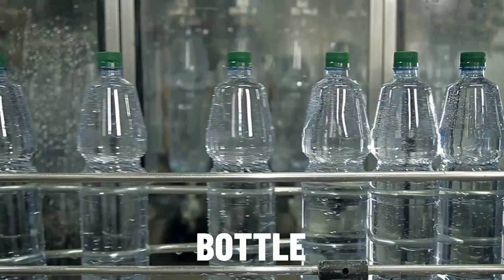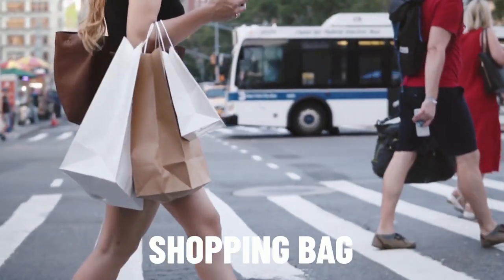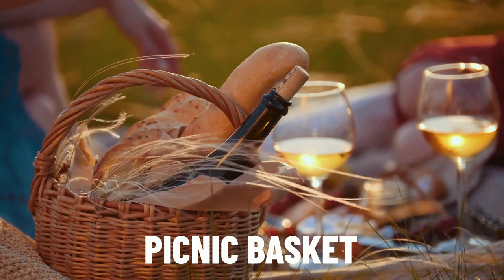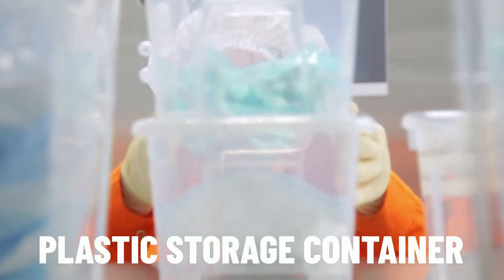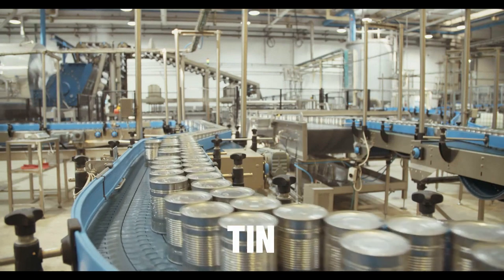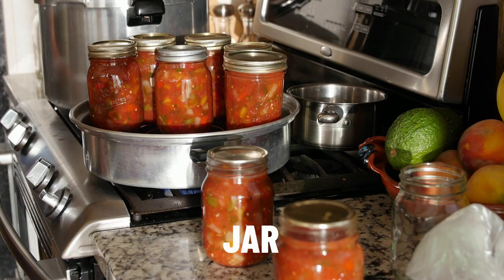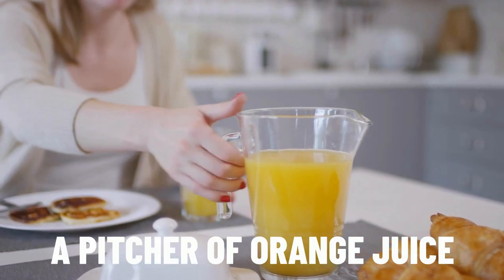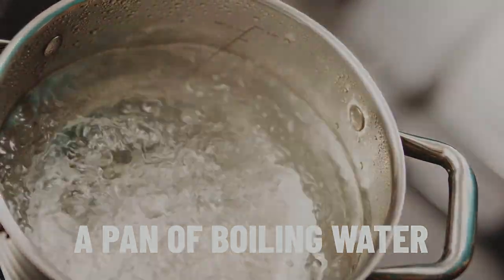Containers in English | Learn Types of Containers in English | English Vocabulary Lesson with Images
Hello again! Welcome back to LearningEnglishPRO! In this lesson, I will be exploring lots of interesting and useful English words relating to containers! Containers are everyday items that use all the time to put or store our things in. So get ready for lots of handy English Vocabulary that you can use straight away in daily life! Check out the extensive wordlist covering all the words in today’s lesson.

Wordlist
Bottle
Plastic Bottle
Glass Bottle
A bottle of wine
A bottle of water
Bag
Plastic Bag
Brown Paper Bag
Trash Bag
Garbage Bag
Bin Bag
Black Bag
Shopping Bag
A bag of apples
Sack
A sack of wheat
Barrel
A barrel of oil
A barrel of wine
Basket
Bike Basket
Picnic Basket
Shopping Basket
A basket of bread
Bowl
A bowl of soup
A bowl of rice
Box
Cardboard Box
Lunch Box
Plastic Storage Container
Crate
A crate of apples
Bucket
A bucket of water
Can
A can of soda
A can of cola
Tin
A tin of beans
Case
Suitcase
Carton
Milk Carton
Glass
A glass of wine
A glass of orange juice
Jar
A jar of honey
Tub
A tub of moisturizer
Tube
A tube of toothpaste
Jug
Pitcher
A pitcher of orange juice
A jug of milk
Mug
A mug of coffee
Pot
Flowerpot
Packet
A packet of chips
Pan
A pan of boiling water